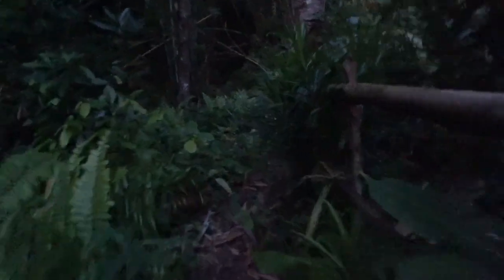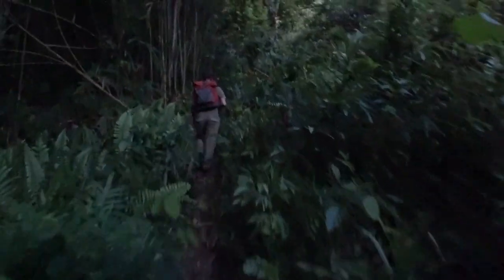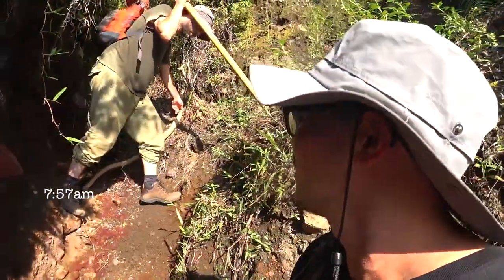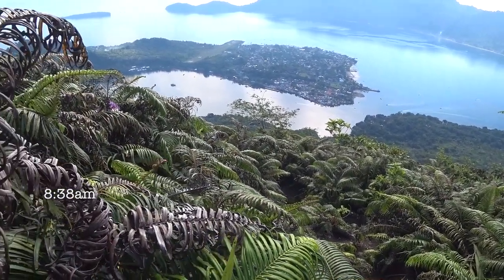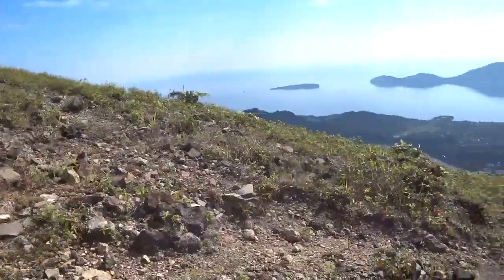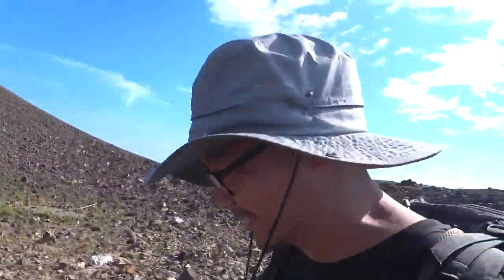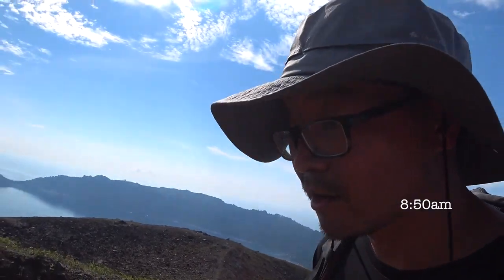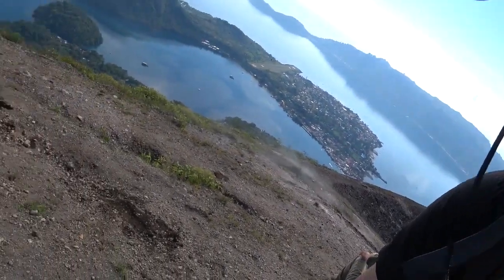Hiking up Gunung Api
Inspired by  our guide, Lukman, Mario and I decided to scale the big one - Banda Api. A dormant volcano, Banda Api has been known to the Europeans during the Spice Wars. Measuring at a height of 668m, with a steep 45º gradient, was it a proud or foolish decision the Portuguese and Singaporean sketchers?

Where to find the Alvin Mark Sketchbook?